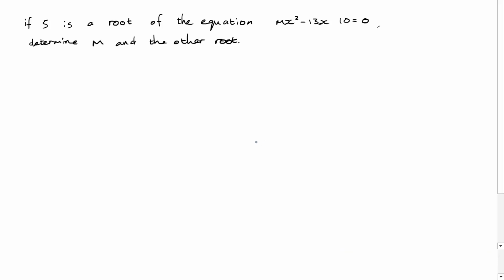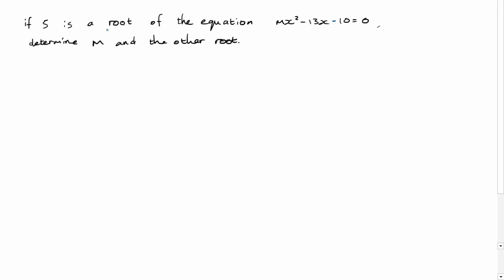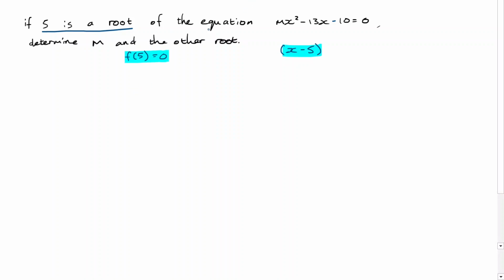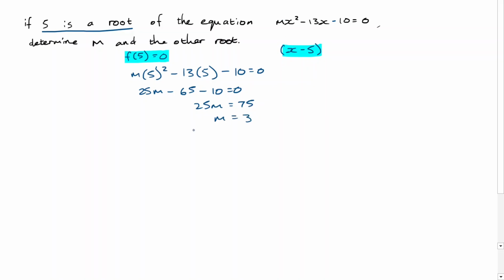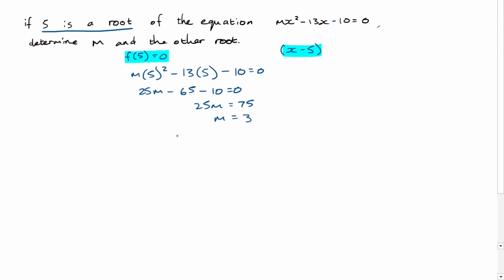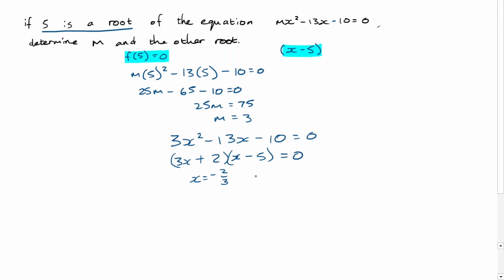Nature of roots Grade 11 example 3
In this video we look at an example of how to use the discriminant in nature of roots to solve questions.